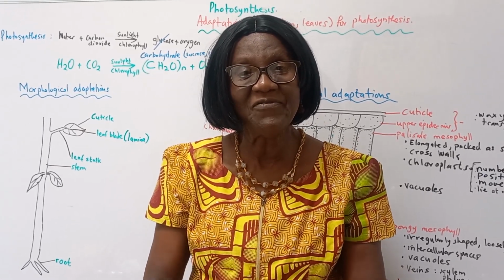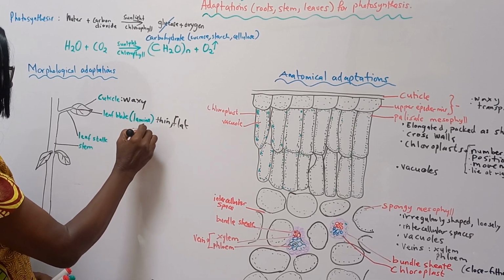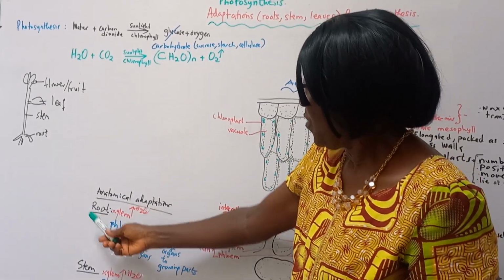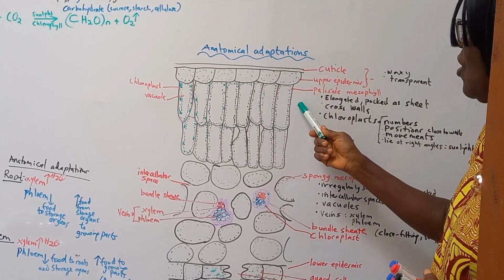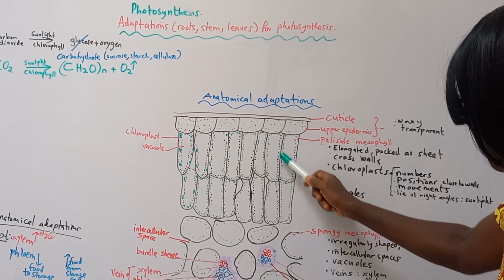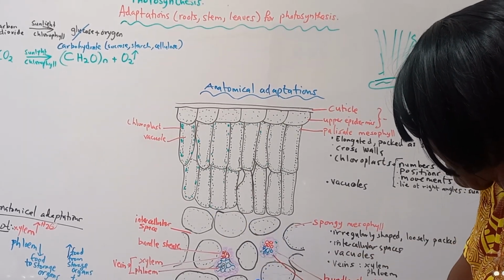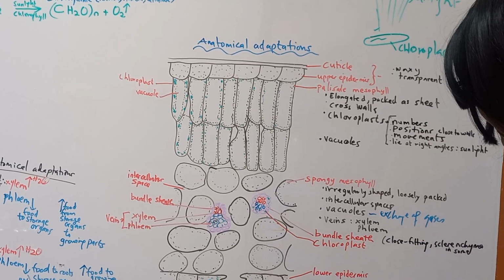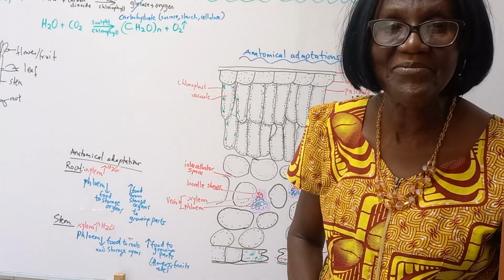Photosynthesis: Adaptation of root, stem and leaf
This video describes the morphological and anatomical adaptations of root, stem and leaves for photosynthesis.